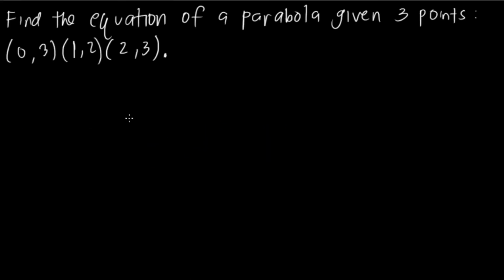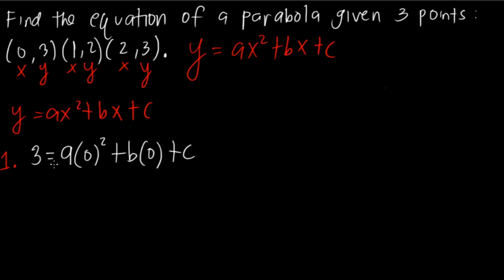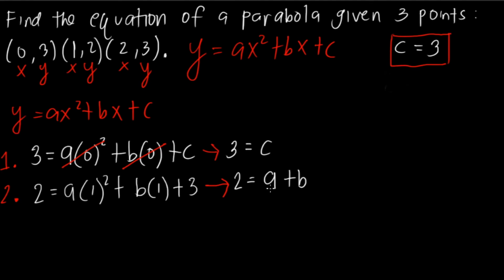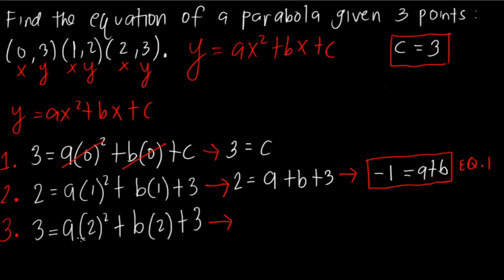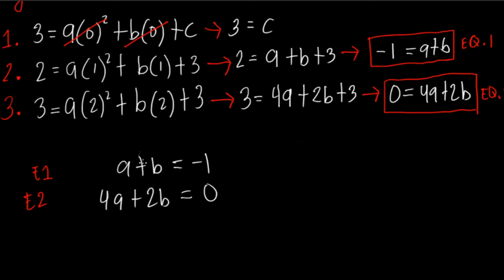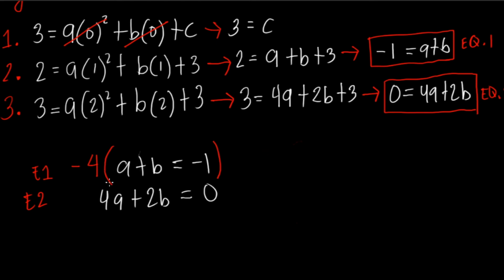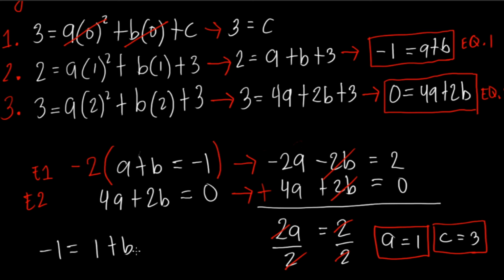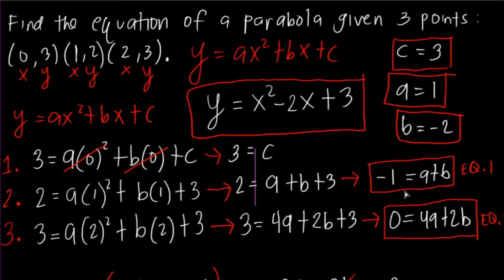FIND EQUATION OF PARABOLA GIVEN THREE POINTS (TAGALOG)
I've compiled videos per grade levels.

Ps. Sana bente mil, charot.
Track used in the video from:

Lucid' Spacey Trippy and Dreamy Trap Hip Hop Instrumental | Chuki Beats